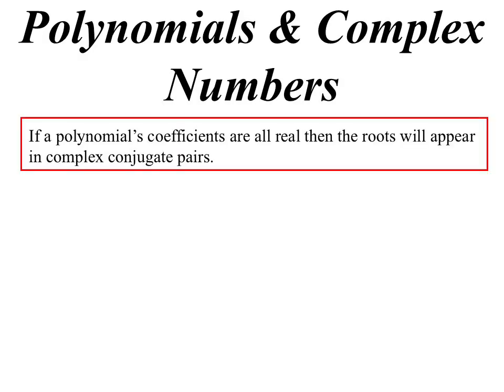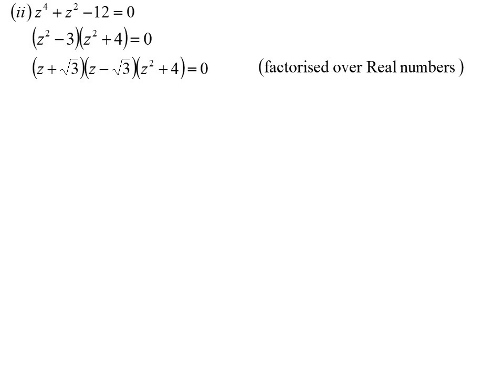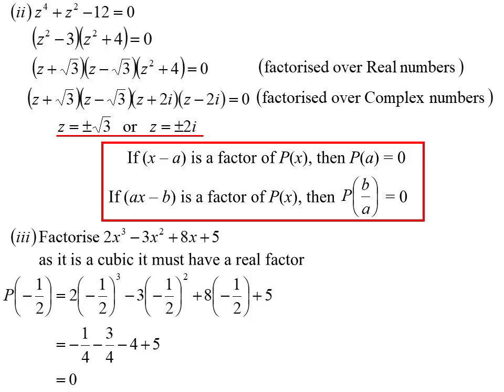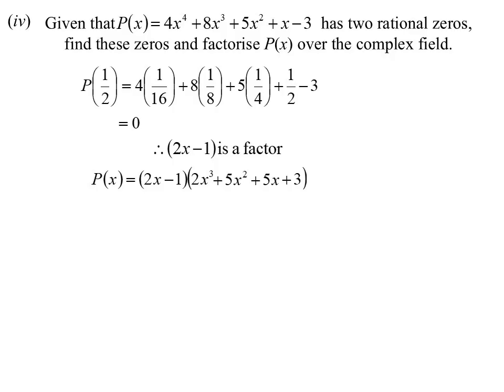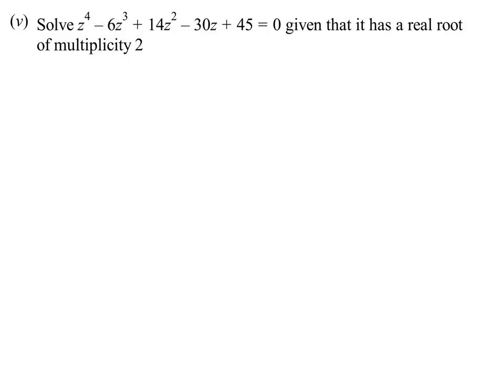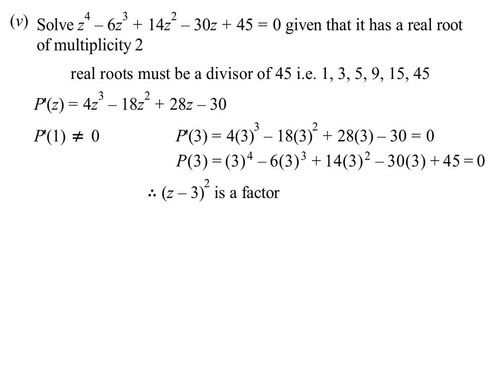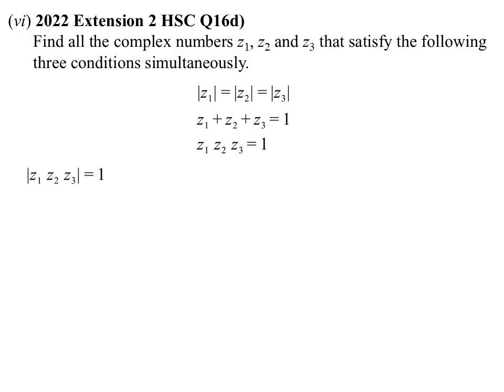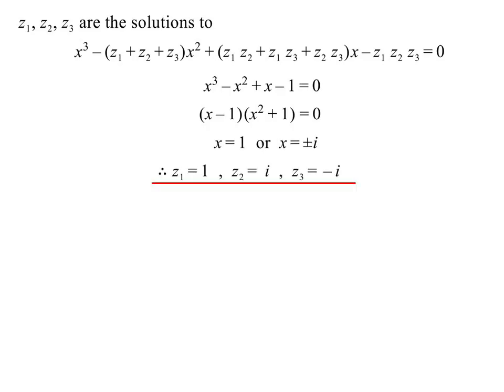12X2 T01 09 polynomials & complex numbers 2026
Revisiting the factorisation of polynomials using complex numbers